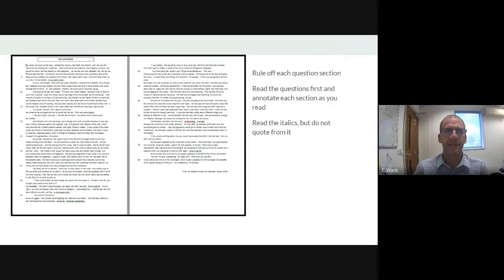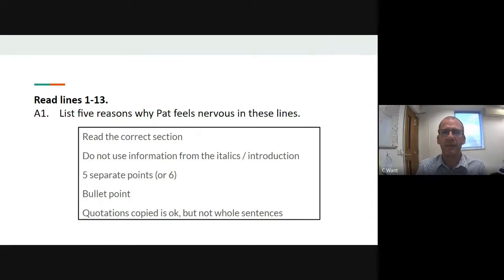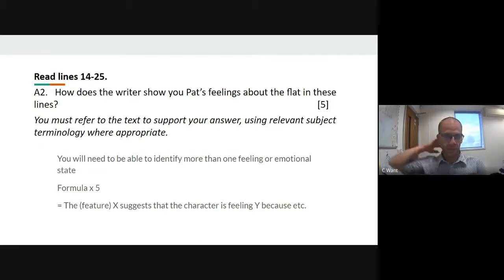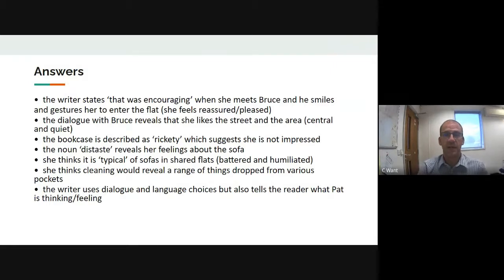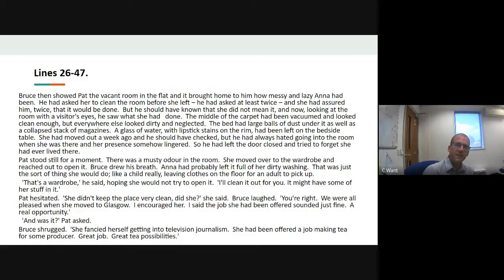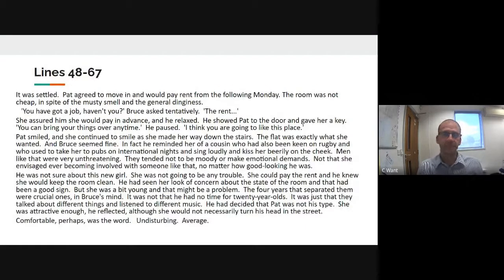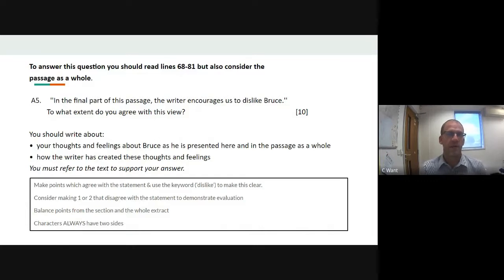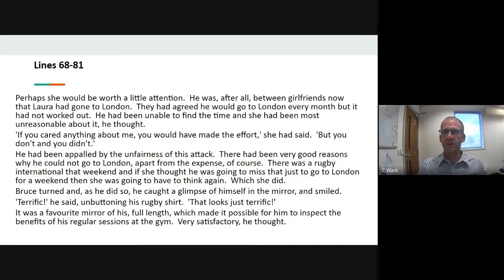Eduqas Language Component 1 Strategies (Pat & Bruce Paper)